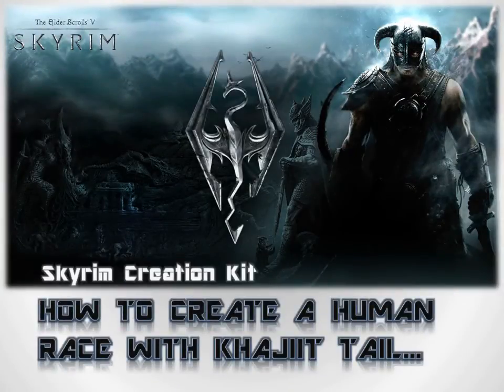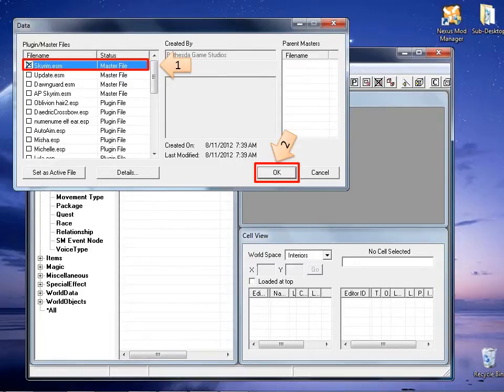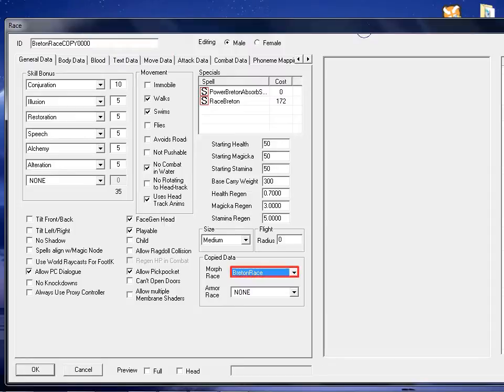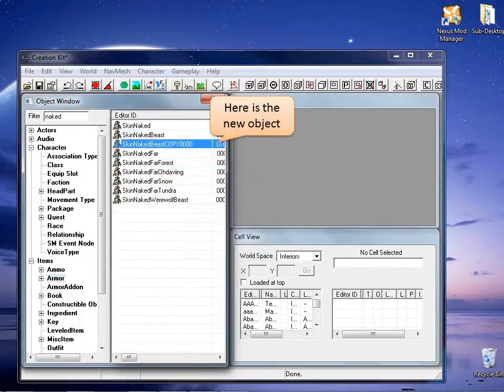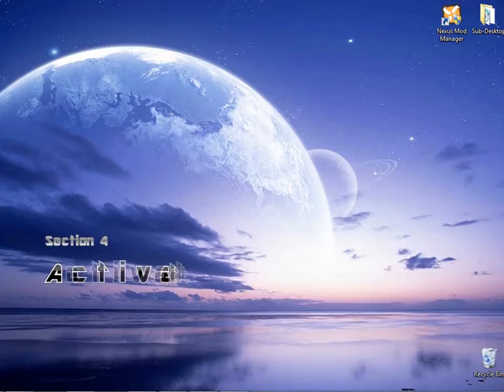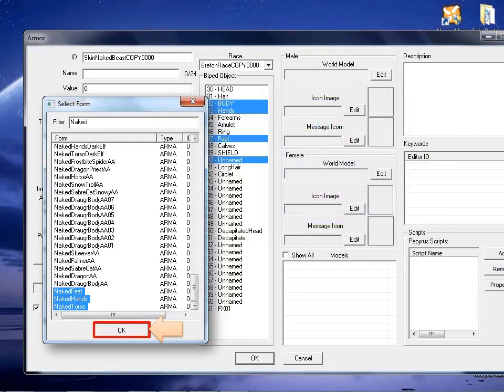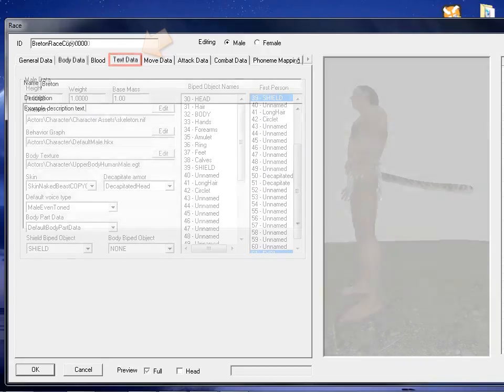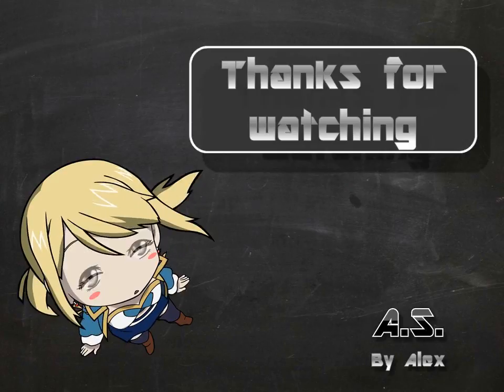Project Skyrim Creation Kit Guide (New race with tail)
One part  was missing, it was where the new race must be added to the list of body parts that exist. This body parts list can be found by tracing the original race body part objects and their references.
This video show how to use various windows and objects from skyrim creation kit. The lesson uses an example  of "how to create a new human race with a Khajiit tail".